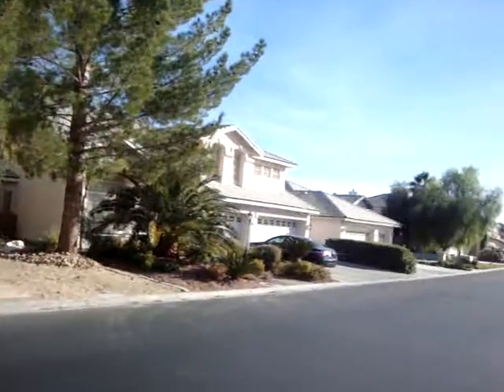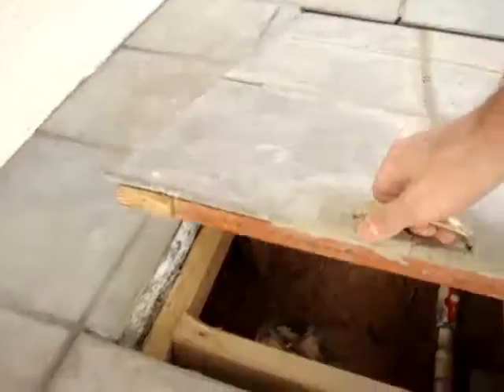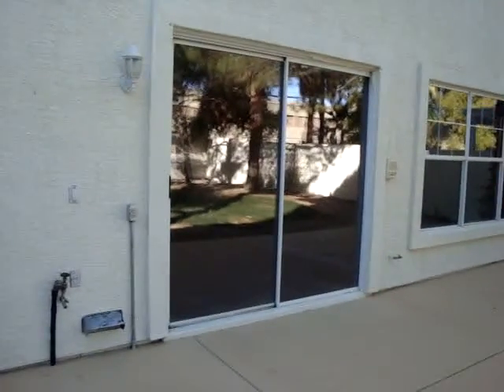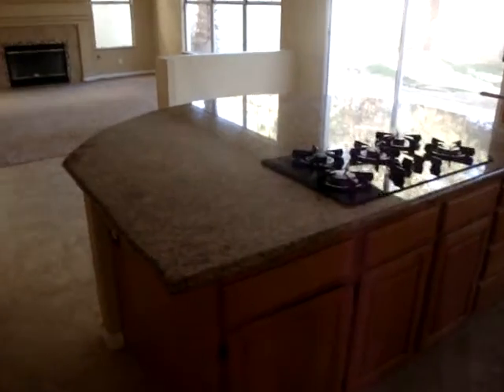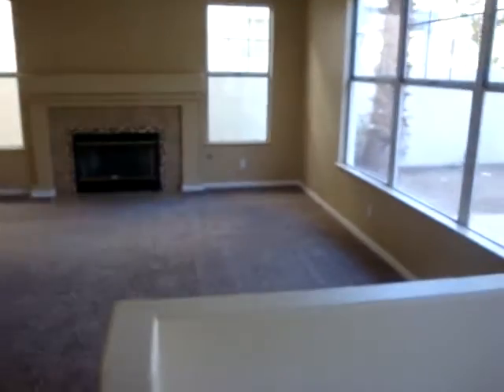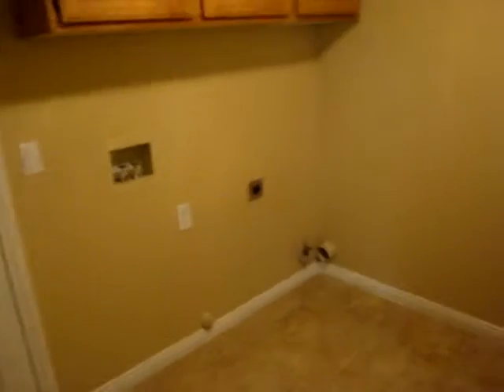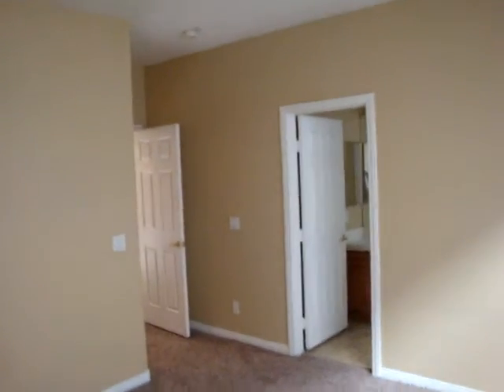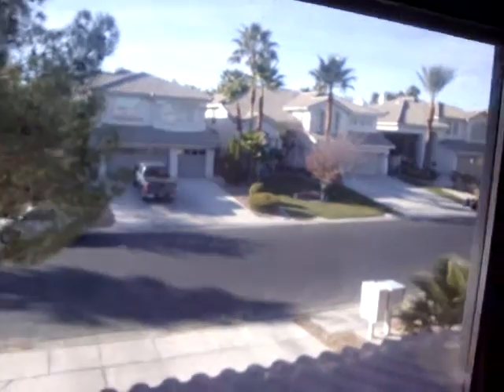3864 Windansea St Las Vegas Part 1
Part 1 of Home Tour For Chuck